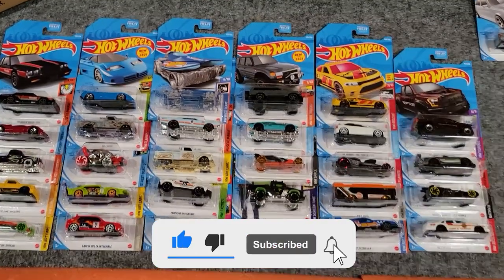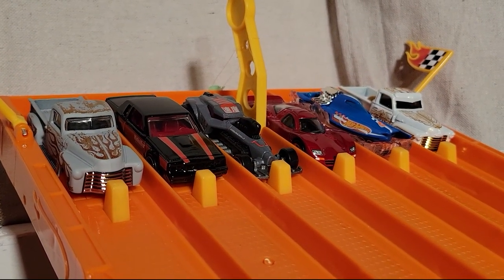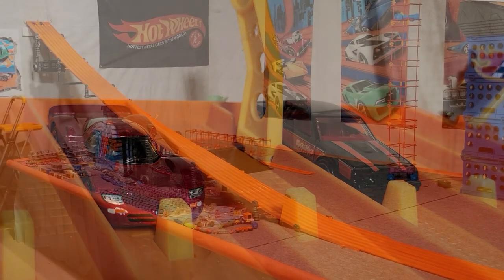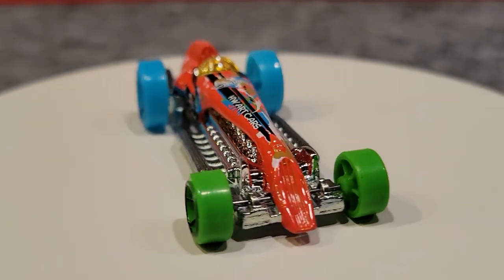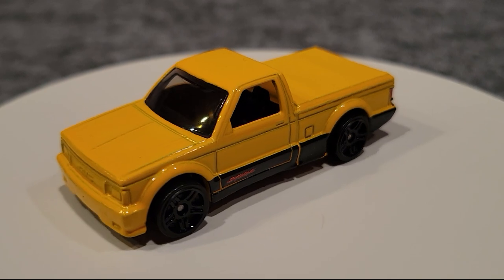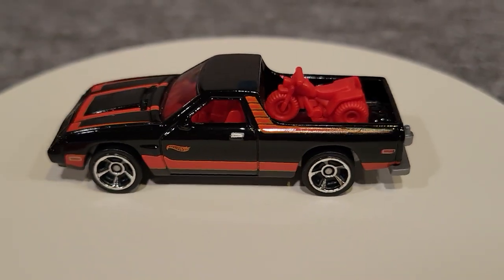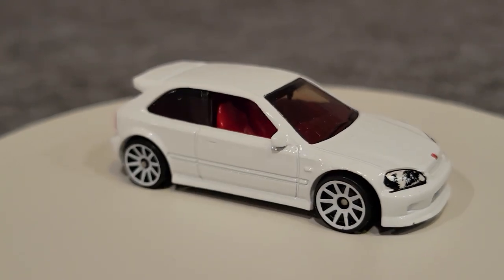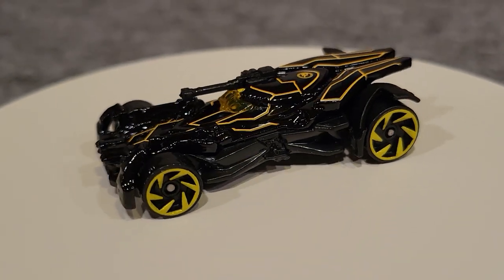Hot Wheels Case N Drag Race Part One - 2021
We race every car from Hot Wheels Case N 2021.

Music
- 1 hour long Hip HopTrapRap Instrumentals Mix Beats 2018 (Volume 1)